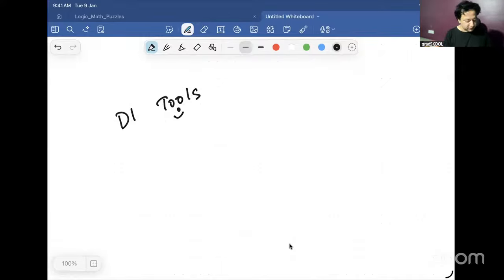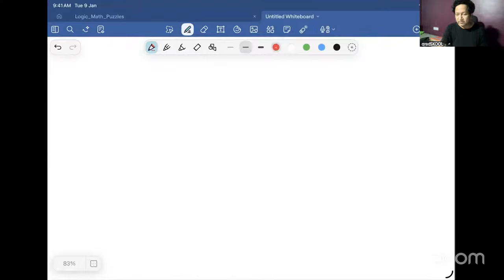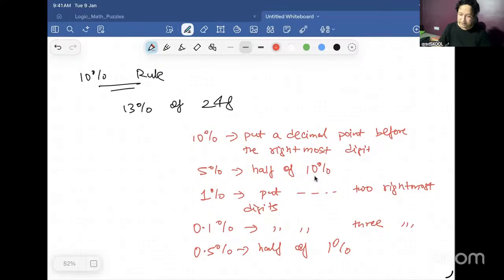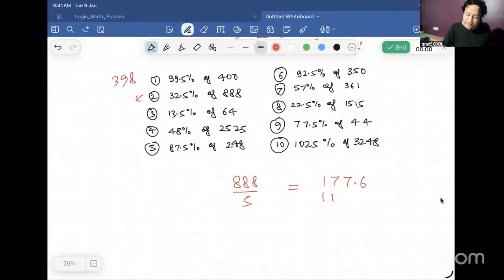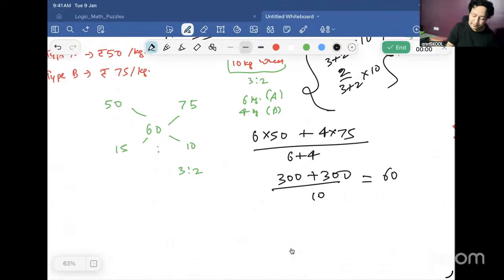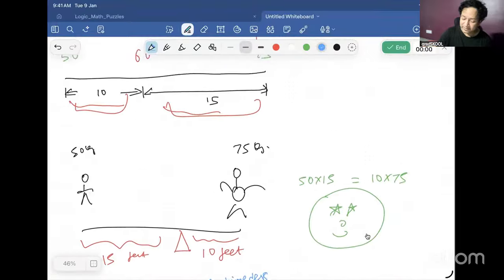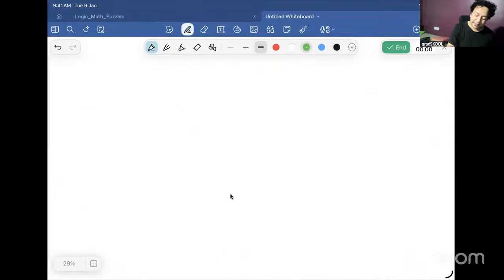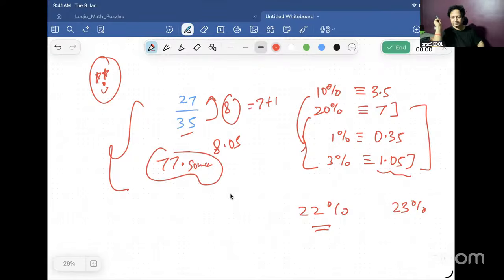Data Interpretation Tools | LRDI Unpredictable? Not With This Approach | CAT 2026 Strategy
LRDI (Logical Reasoning & Data Interpretation) is one of the most unpredictable sections in CAT—but with the right approach, it becomes one of the most scoring areas.

In this session, Abhishek Leela Pandey builds LRDI from first principles—covering essential DI tools, calculation techniques, and structured frameworks to solve sets faster and more accurately.

This is not about tricks.
This is about thinking clearly under pressure.

WHAT IS LRDI IN CAT?

LRDI stands for Logical Reasoning and Data Interpretation. It tests your ability to:

Analyze data
Identify patterns
Solve complex sets under time pressure

Topics include:
• Data Interpretation (tables, charts, caselets)
• Logical Reasoning puzzles
• Arrangements, games, grouping
• Venn diagrams and data-based reasoning

• Core DI tools used in CAT
• Percentage, ratio, and calculation techniques
• Weighted averages and alligation
• Slope and approximation concepts
• Structured approach to solving LRDI sets

TIMESTAMPS

00:00:00 Introduction & Setup
00:00:42 Session Agenda: DI Tools + Puzzles

DI TOOL 1: Percentages & Ratios

00:01:52 Percentage to Ratio Basics
00:04:20 Ratio Table (1 to 10)
00:07:02 Ratio Table (11 to 20)
00:09:34 Converting Percentages into Ratios
00:10:44 Example: 27.5% Trick
00:12:07 Example: 93.75% Shortcut
00:14:08 Example: 55% Calculation
00:15:02 Example: 67.5% Breakdown
00:18:04 Advanced Trick (x% of y = y% of x)

10% RULE (High-Speed Calculation Tool)

00:21:30 10% Rule Explained
00:23:53 Applications of 10% Rule
00:25:06 Practice Questions
00:33:28 Solutions Discussion

DI TOOL 2: Weighted Averages & Alligation

00:40:52 Average vs Weighted Average
00:42:47 Real-Life Example (Mixtures)
00:44:40 Alligation Method
00:49:21 Conceptual Understanding
00:52:04 Seesaw Analogy (Deep Logic)

DI TOOL 3: Slope in DI
00:56:34 Slope Concept
00:58:30 Growth vs Rate of Growth
01:00:07 Base Effect in Graphs

DI TOOL 4: Approximations
01:02:43 Approximation Strategy
01:03:17 Fraction Comparison
01:06:03 Quick Comparison Tricks
01:09:21 Advanced Approximation
01:11:52 Example: 19/63
01:16:17 Example: 27/35

Wrap-Up
01:15:48 Final DI Strategy
01:16:10 Transition to Puzzles
01:18:42 Break

LRDI STRATEGY FOR CAT 2026

To score well in LRDI:

• Focus on selecting the right sets
• Build structure before speed
• Avoid random trial-and-error
• Strengthen calculation and observation
• Stay calm under pressure

WHY LRDI IS IMPORTANT FOR CAT

LRDI can make or break your percentile.

• Section is unpredictable
• Set selection is critical
• Accuracy matters more than attempts

A strong foundation gives you a clear competitive edge.

How to prepare LRDI for CAT 2026?
Start with DI tools and structured approaches, then practice CAT-level sets.

Is LRDI difficult in CAT?
It feels difficult initially, but becomes manageable with the right method.

How many sets should I practice daily?
Start with 2–3 quality sets and increase gradually.

What are the most important LRDI topics?
DI sets, arrangements, puzzles, and logical reasoning caselets.

Abhishek Leela Pandey is a writer, filmmaker, mathematician, and founder of GRADSKOOL.

• Trained 100,000+ students
• 7,000+ top B-school selections
• Expert in QA, LRDI, VARC

START YOUR CAT 2026 PREPARATION